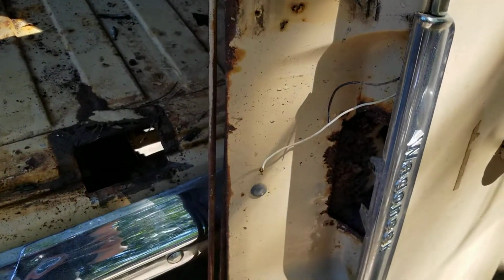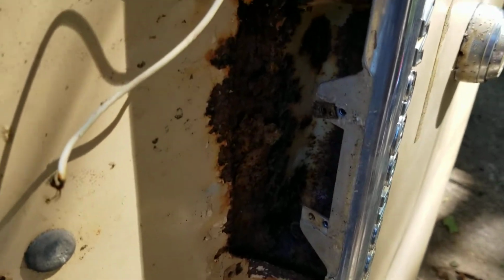Channel update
Quick channel update and bad news